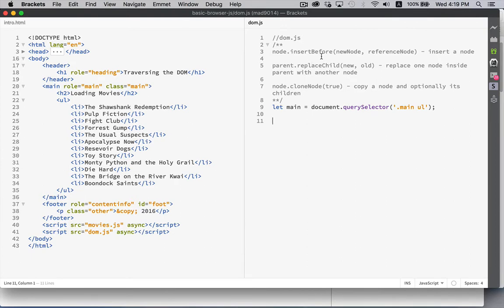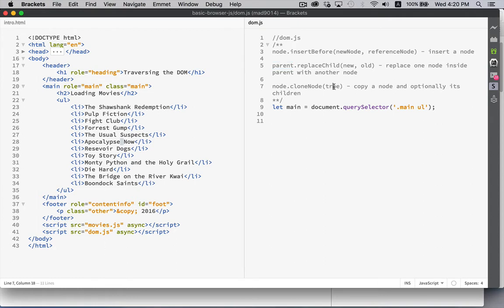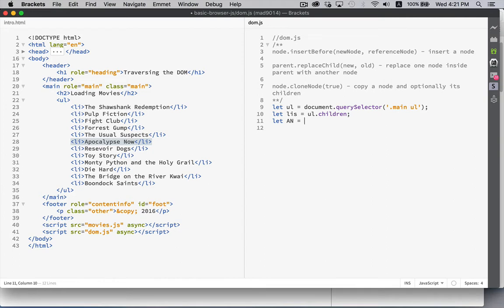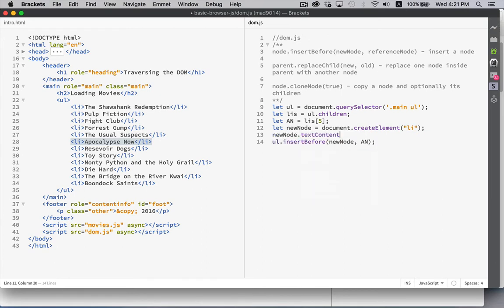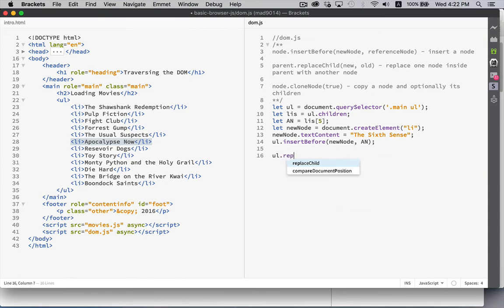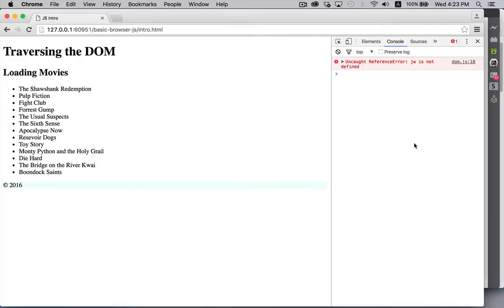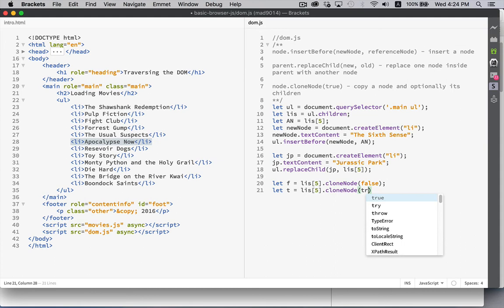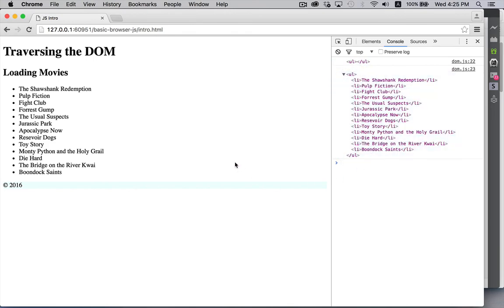More Manipulating DOM methods in JavaScript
For slightly more advanced methods for updating the HTML in your webpage, try using insertBefore( ), replaceChild( ), and cloneNode( ).